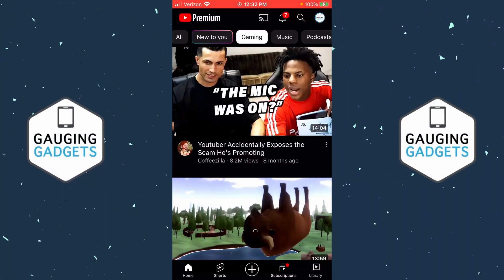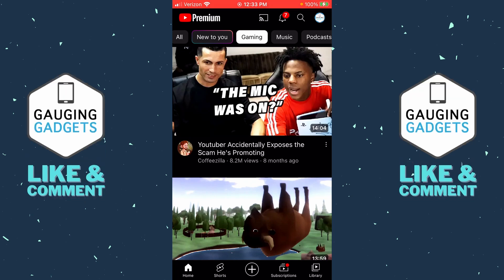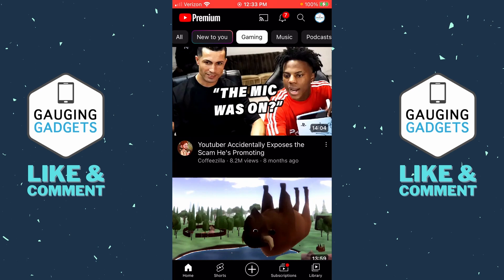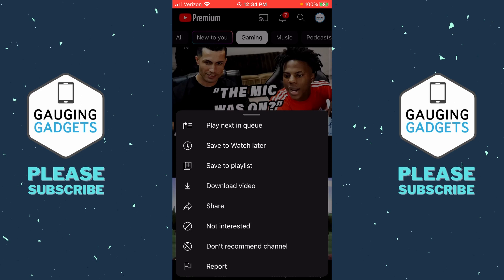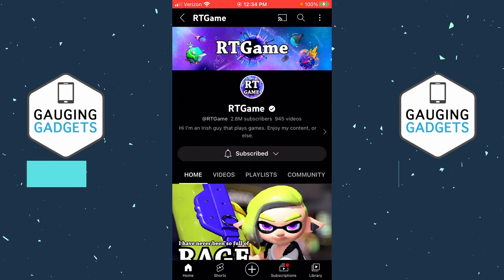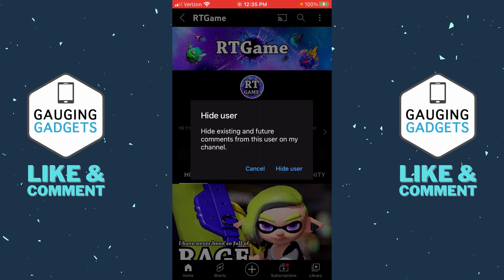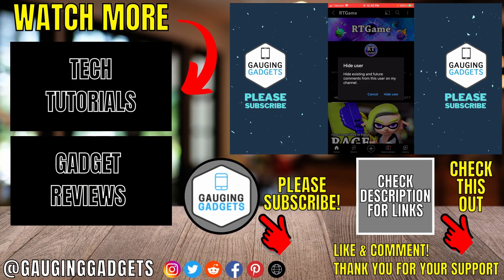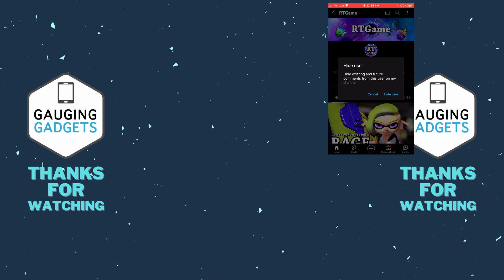How to Block a Youtube Channel - iPhone & Android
How to block YouTube channel? In this tutorial, I show you how to block a channel on YouTube. This means you can block someone on YouTube and stop them from contacting you, seeing your profile, or commenting on your videos on YouTube.

Follow the steps below to block someone on YouTube:
1. Open the YouTube mobile app on your iPhone or Android phone.
2. Navigate to channel page of the channel that you want to block. You can do this by selecting their channel name in the app.
3. Select the 3 vertical dots in the top right of the YouTube app.
4. Select Hide user from my channel.